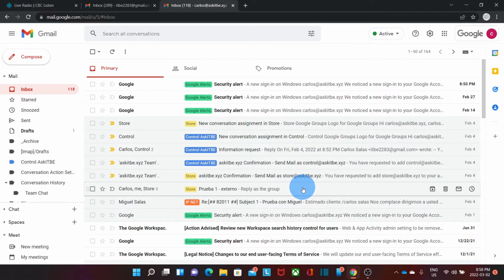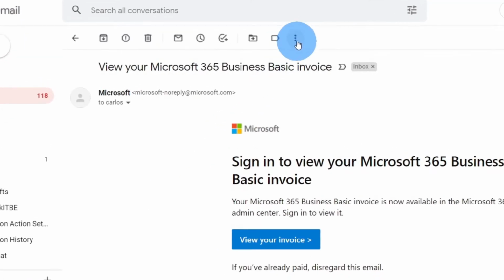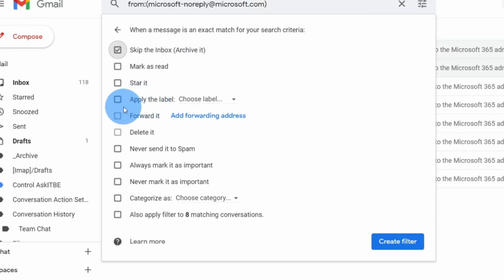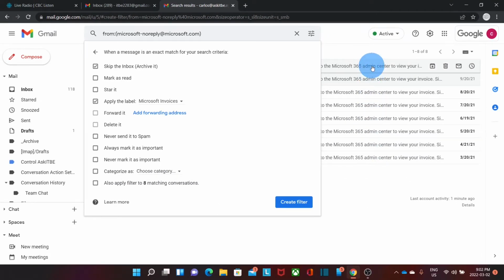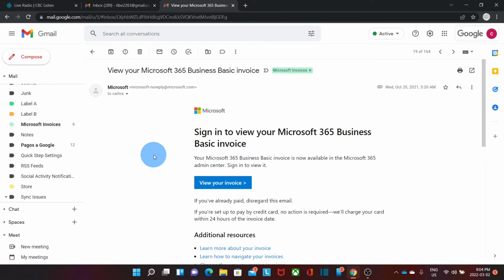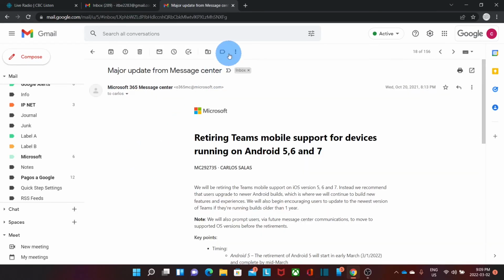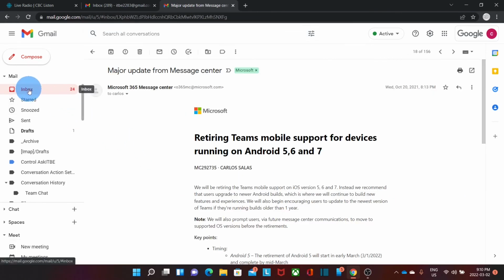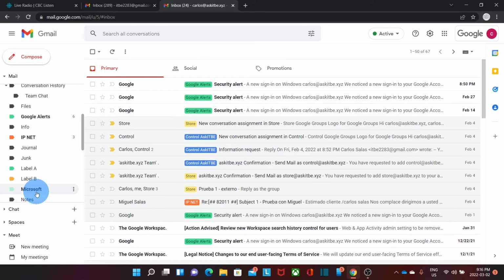Labels and Filters Google Workspace | Automatic archive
Learn how to apply labels and filters in Google Workspace and Gmail to organize and keep an effective workflow in your Inbox.

You will see the easiest way to create filters and labels for similar emails based on an existing email.  This will work for existing emails and you will also be able to skip your inbox automatically (automatic archive) for future emails.

 This will apply for Google Workspace and Gmail.